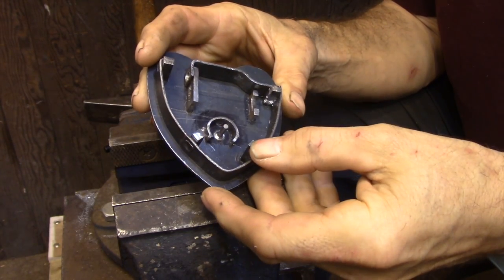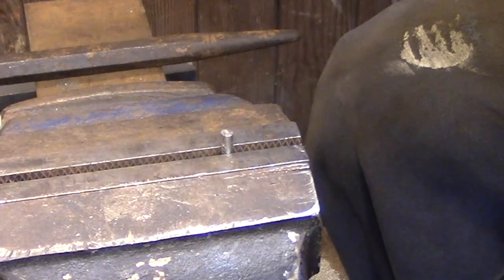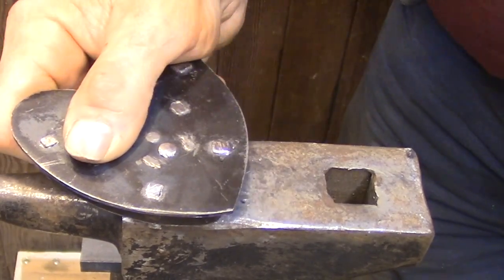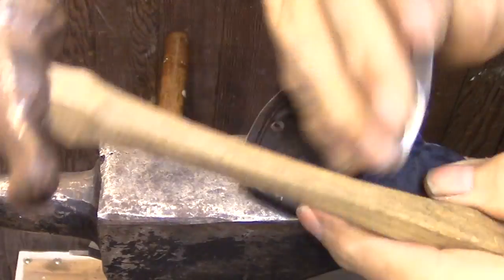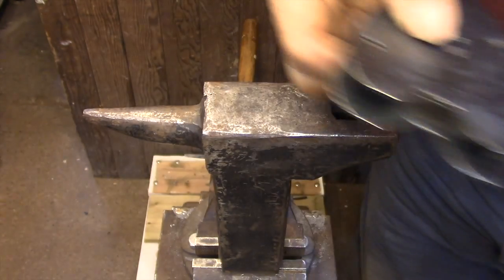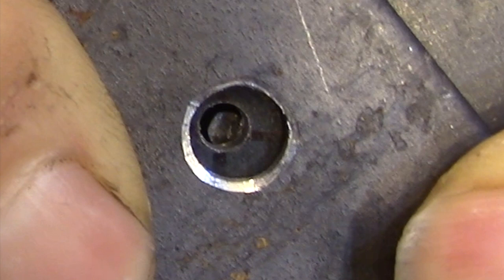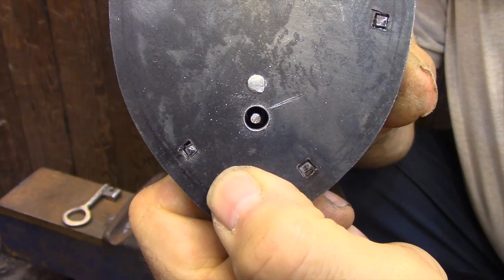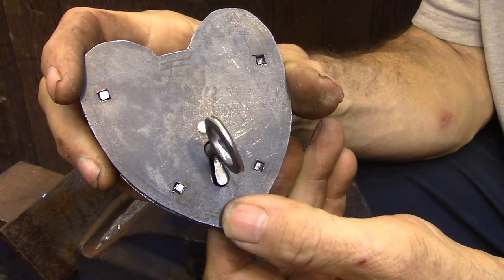Blacksmithing Project - A Basic Padlock 10